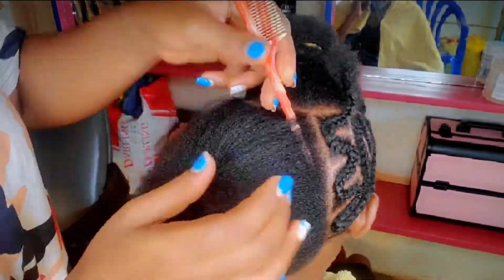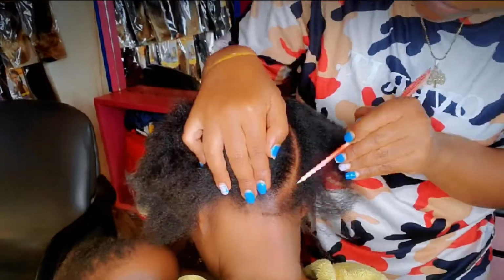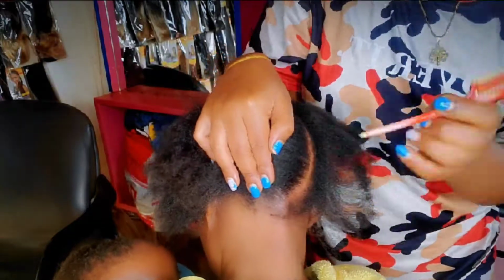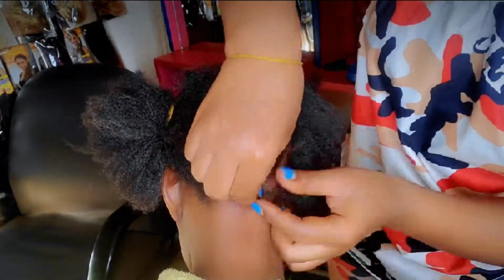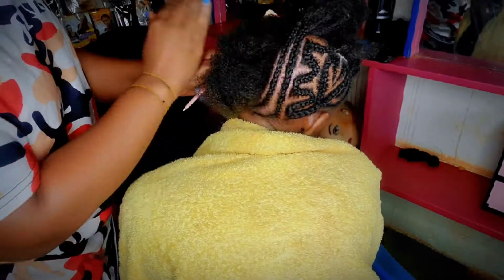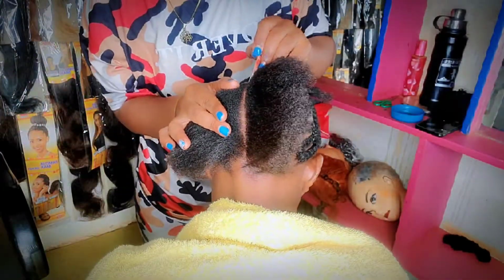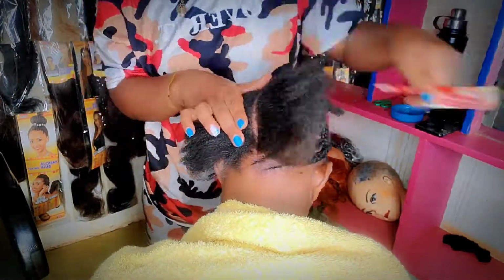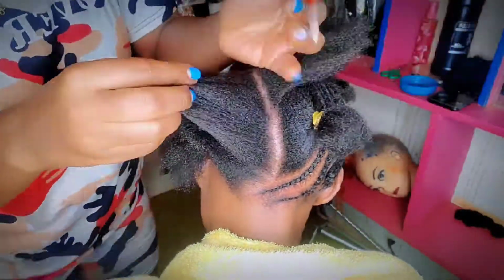Protective Heart Hair Styling / Cornrows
How To Do Hair Styling In Cornrows With Different Styles